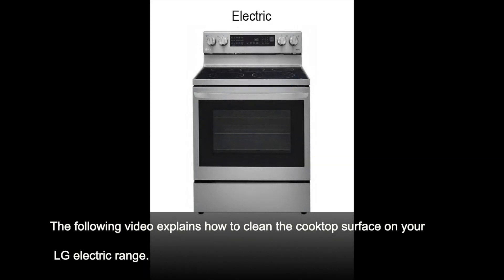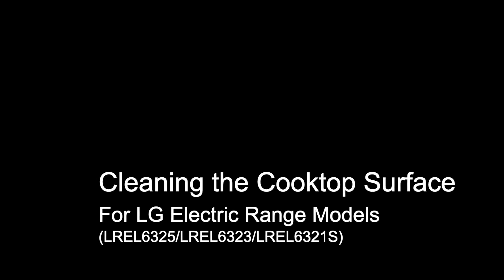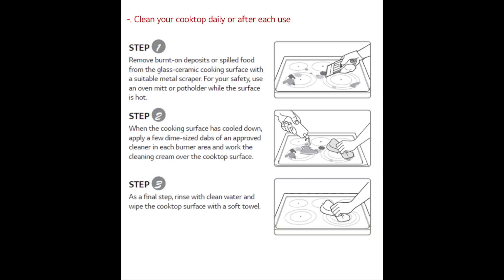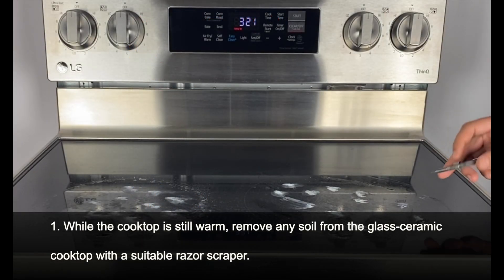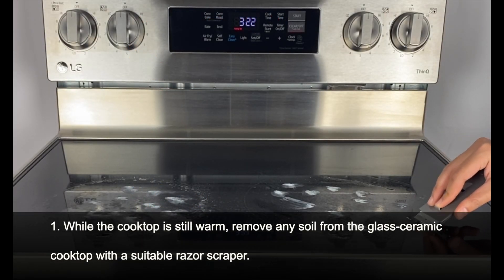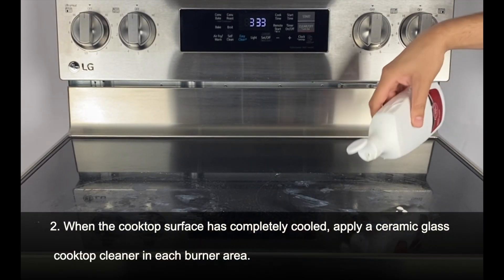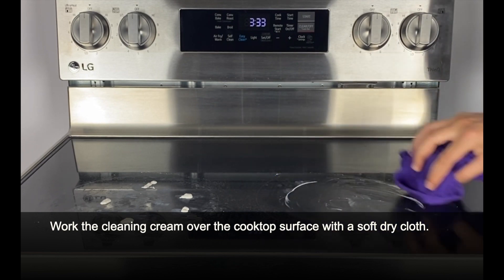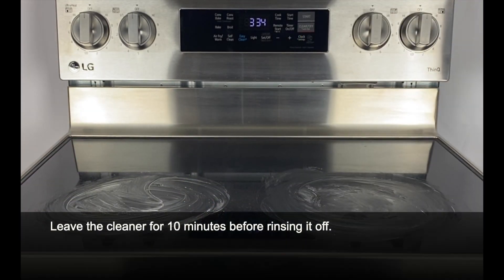Cleaning the Cooktop Surface on LG Electric Range